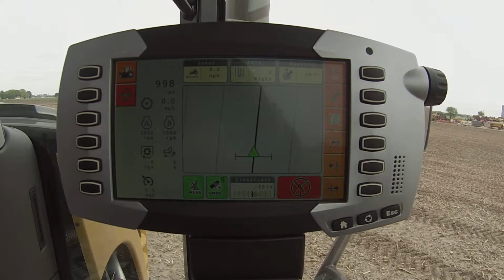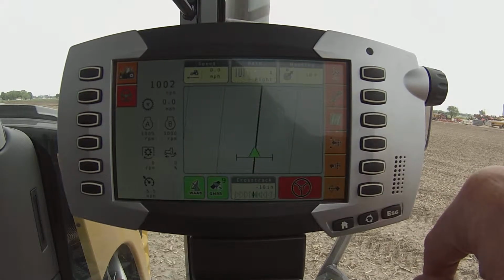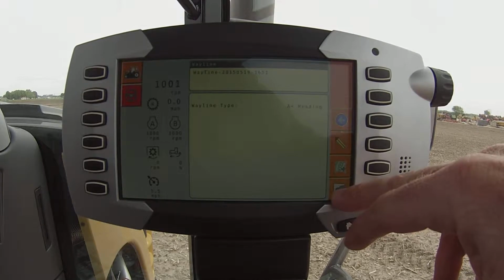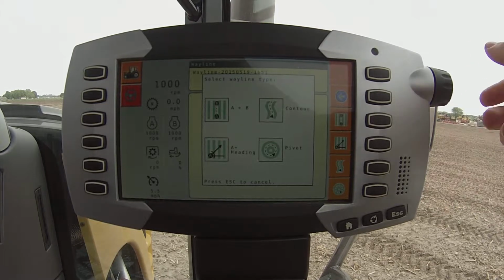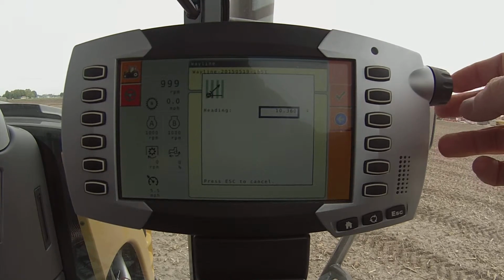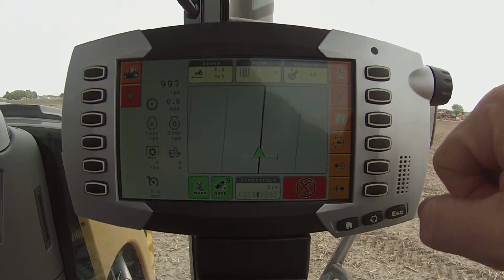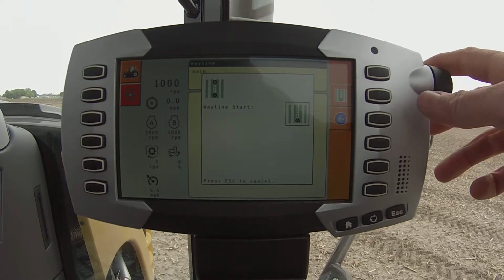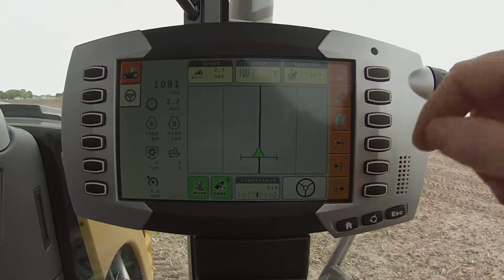AutoGuide 3000 Wayline Setup